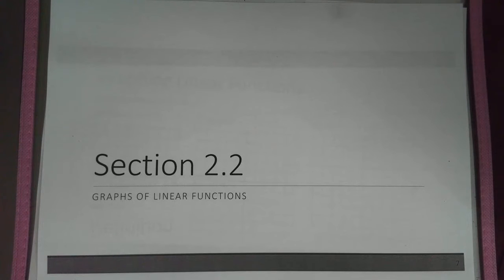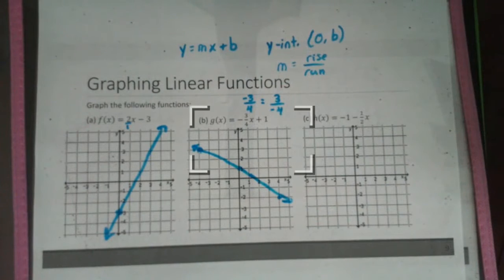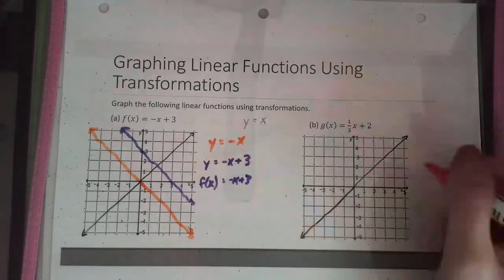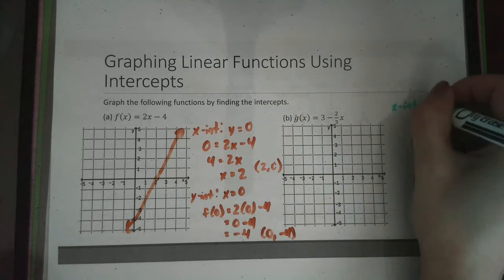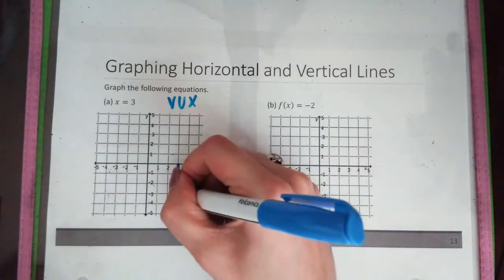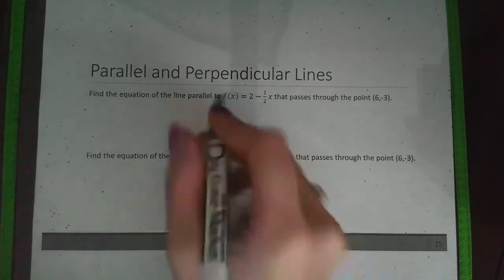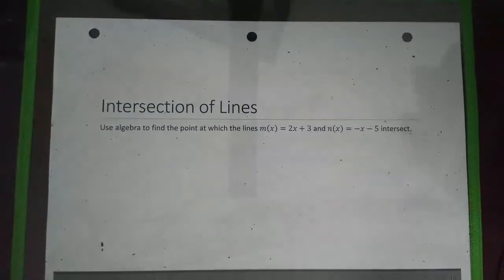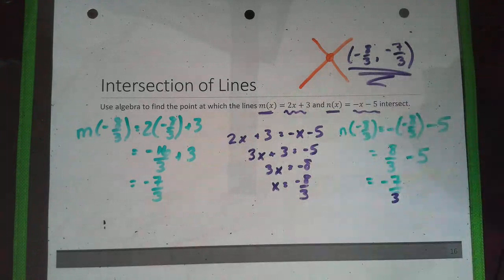Graphs of Linear Functions